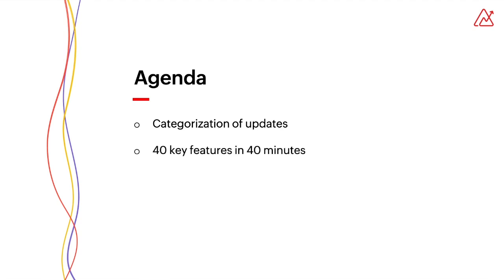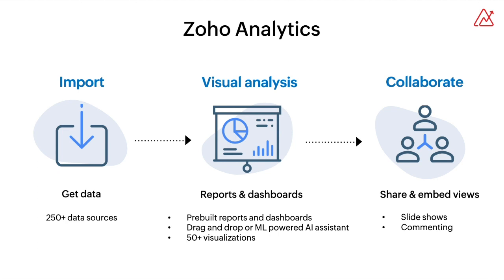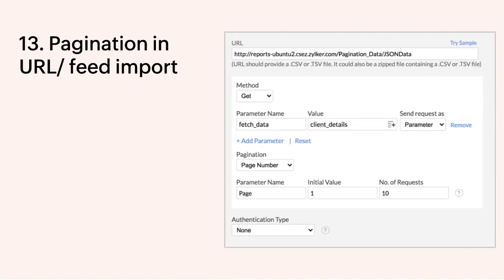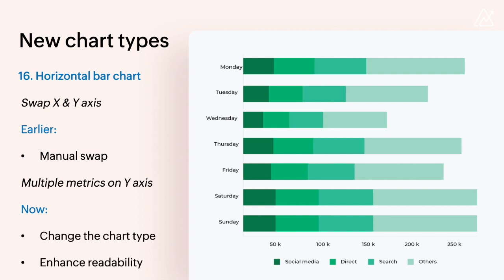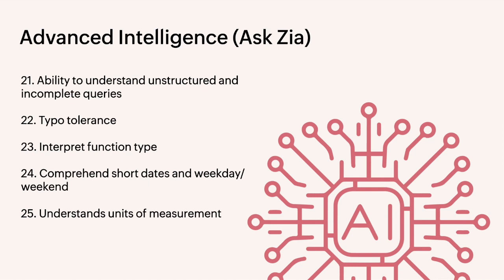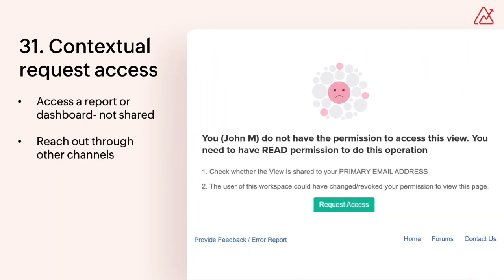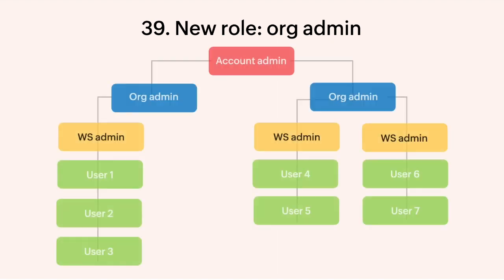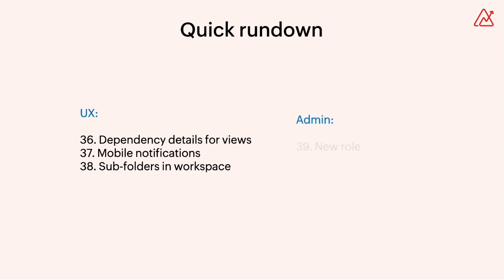2020 Rundown: 40 Key Features In 40 Minutes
Zoho Analytics is a self-service, cloud-based, business intelligence platform. This data-agnostic application acquires data from over 250 sources. Augmented by ML-based artificial intelligence, our 50+ visualizations let you extract powerful insights from your data.